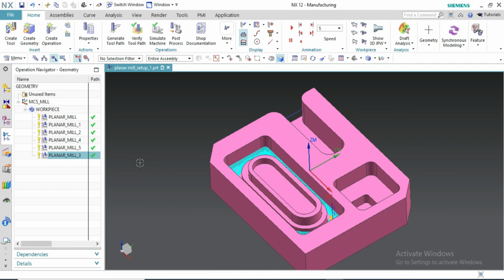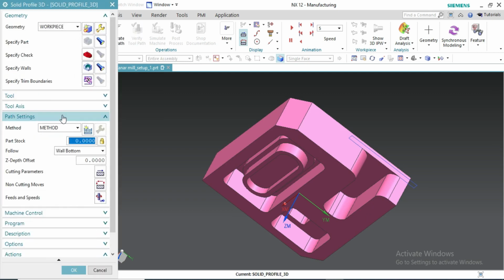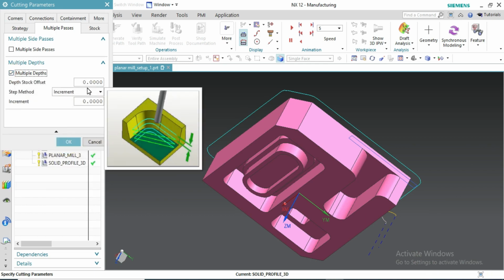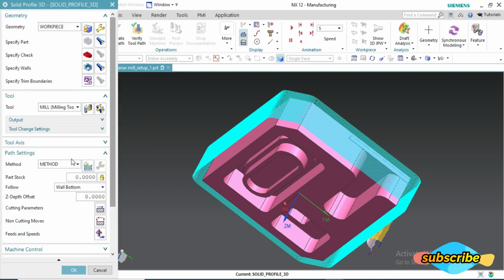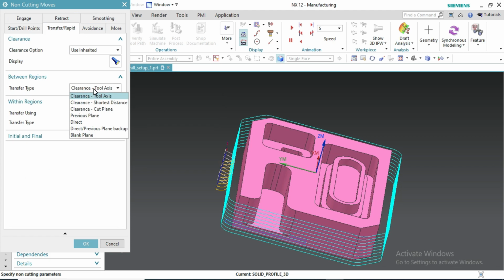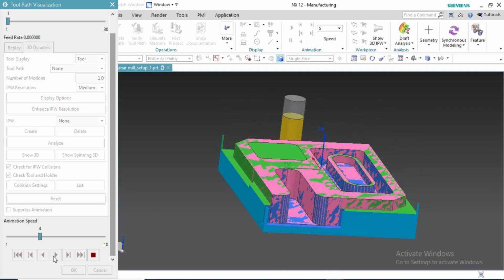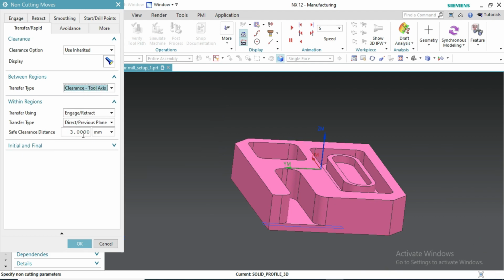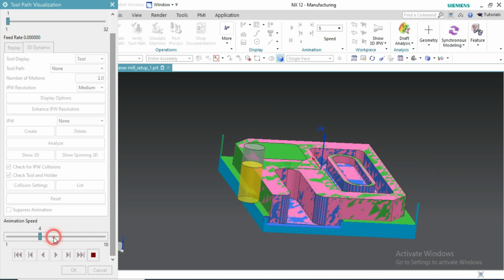Solide profile 3D opration by using NX CAM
nx cam, lathe, lathe operation , cam, cad, solide edge, solide cam, grooving,
3d models, 2d models,engineers,cnc, vmc, hmc , surface ,modelling,  surface modelling,
solide, modellling,solide modellling,2.5d cad, auto cad 3d,3d printer use, free cad, gd&t,auto cad 2d,

Even teaching realated  concepts, I am going to professionaly I work on that